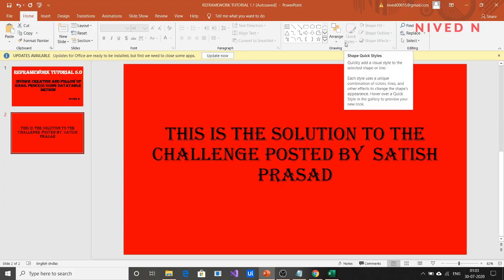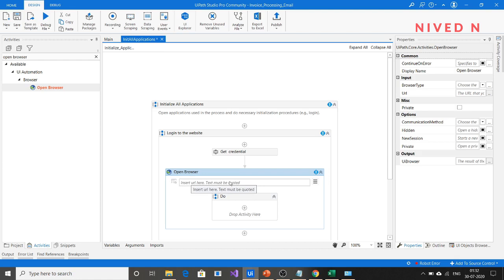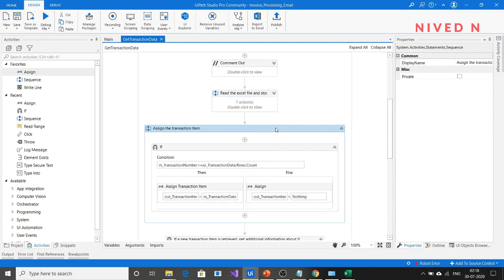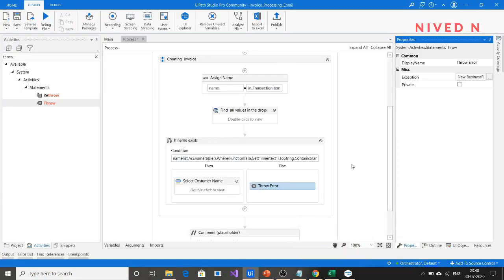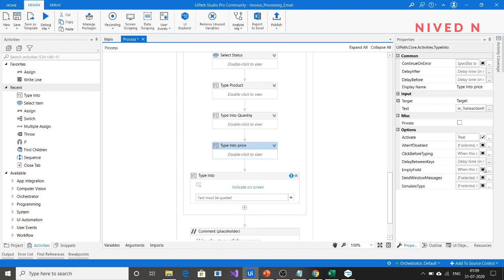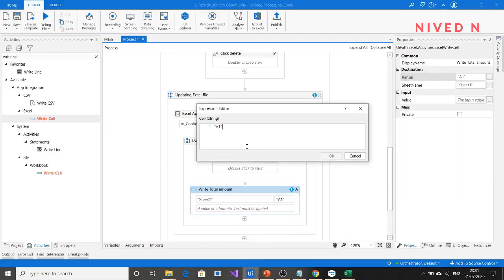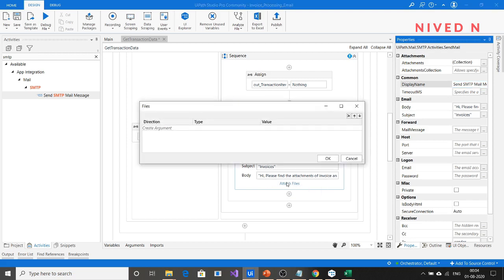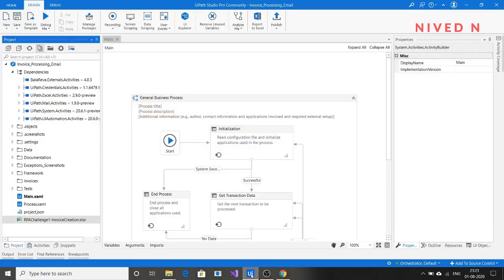RE Framework Tutorial 5.0: Invoice Processing and Follow Up Email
Note : This video is very long due to  more concepts need to be explained

a) The Invoice for each costumer as specified in excel is created  in the website and it is downloaded.

b) Along with downloading invoices, excel sheet is also updated with invoice no, total amount, comment corresponding to each costumer.

c) After downloading all the invoices, zip all the invoices and along with updated excel sheet, a mail is sent.

Note:  Some changes are there in dashboard of the website, so make your workflow to work accordingly with that